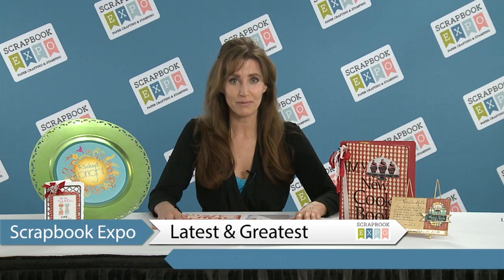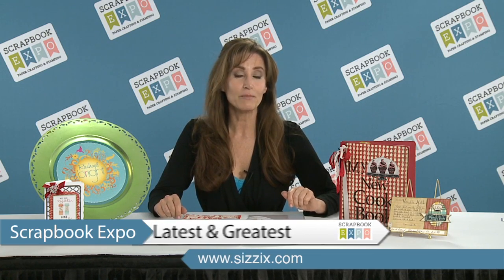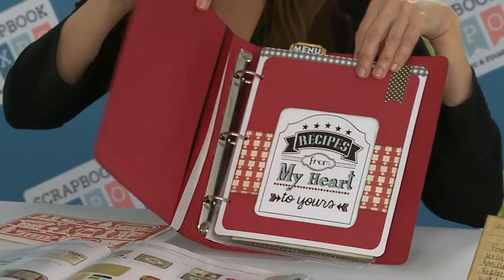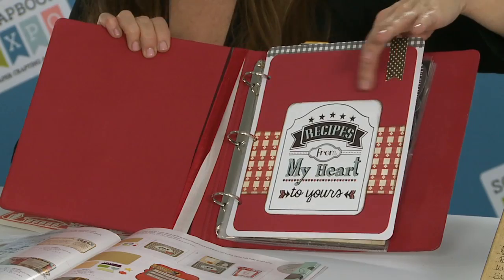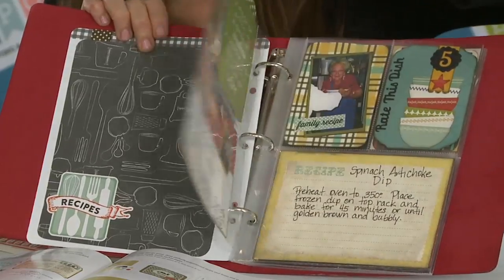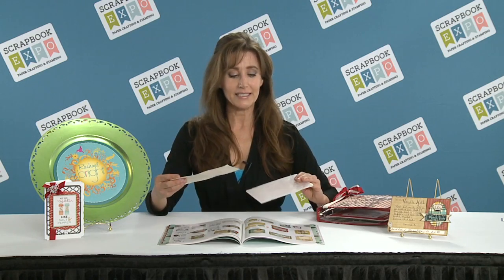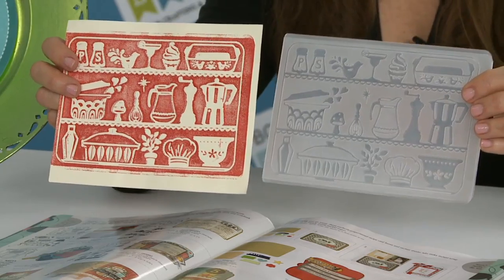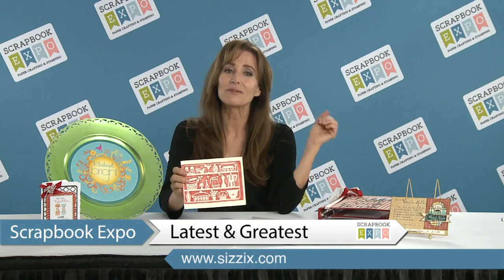Latest & Greatest: Life Made Simple from Sizzix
Rachael Bright with Sizzix introduces us to her die cutting collection for recipes. Easily create beautiful and quick pocket page cookbooks with die cuts, stamps, and embossing folders.